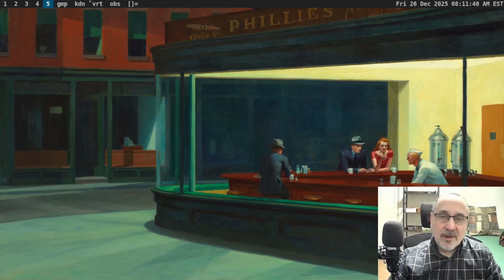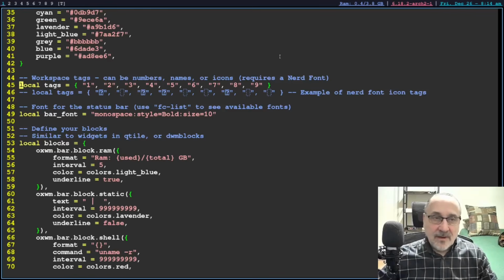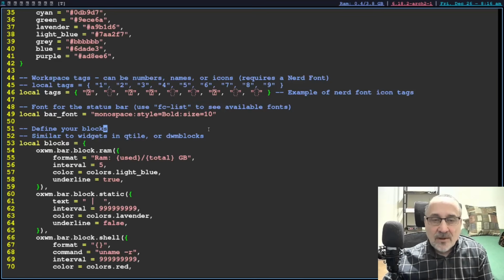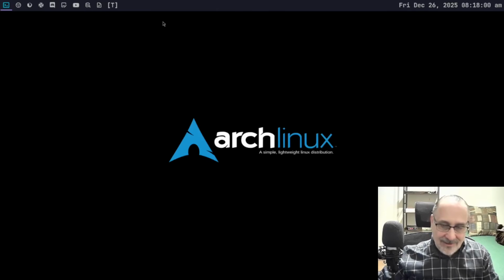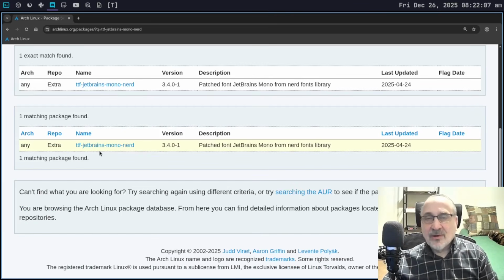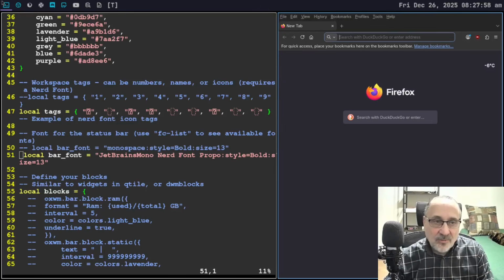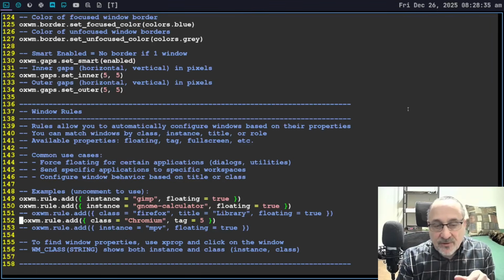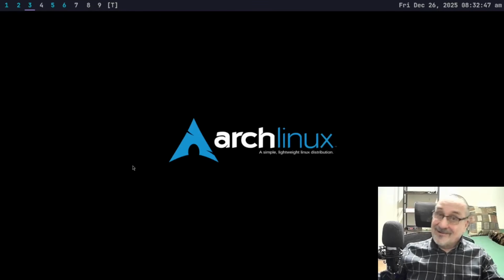Oxwm Status Bar Icons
I figured out how to make the status bar icons work in Tony's Btw WM